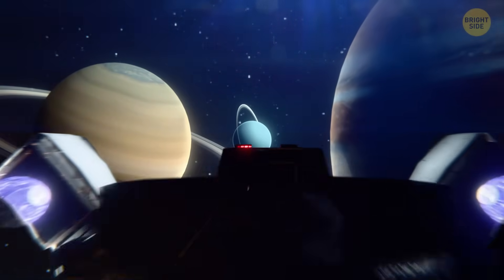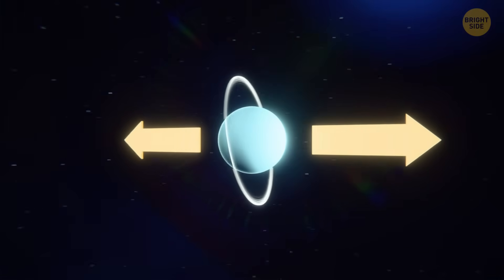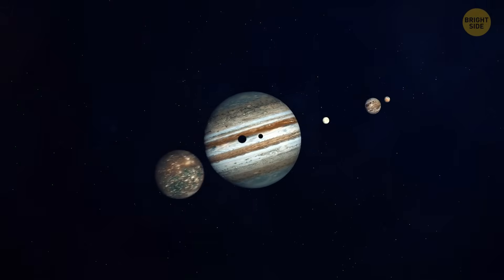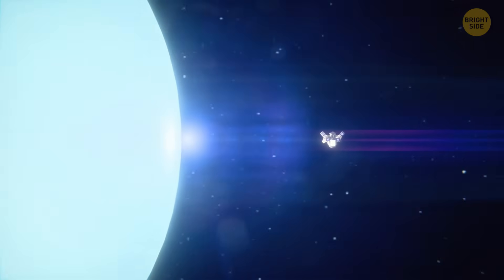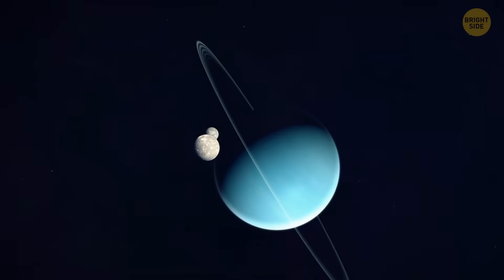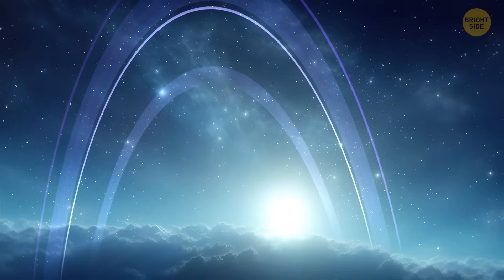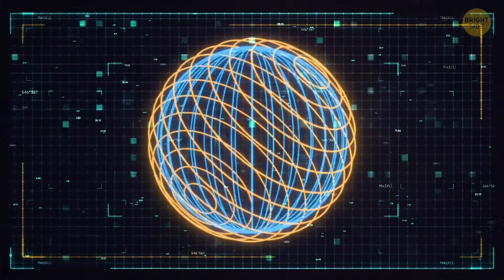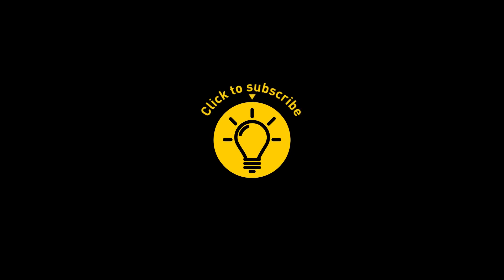Why Uranus Rolls Instead of Spinning Like Normal Planets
Uranus is the oddball of the solar system because instead of spinning like a top, it rolls on its side as it orbits the Sun! 🔵✨ Scientists think this happened billions of years ago when a massive object—maybe even a planet—smashed into Uranus and knocked it over. Instead of having a regular day and night cycle, each pole spends 42 years in sunlight and then 42 years in darkness! This weird tilt also gives Uranus some of the strangest seasons of any planet. Plus, its rings and moons are also tilted, moving around it like a wonky hula hoop.